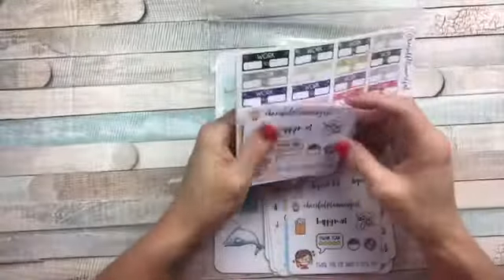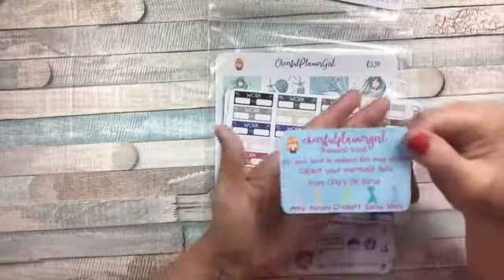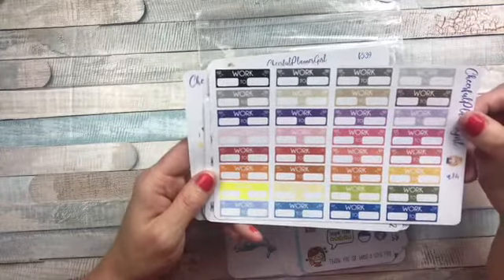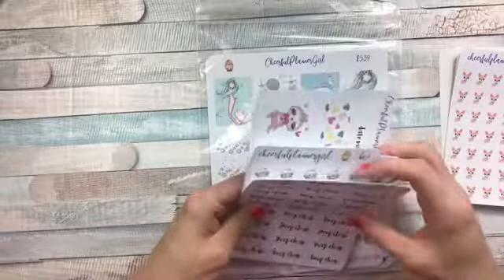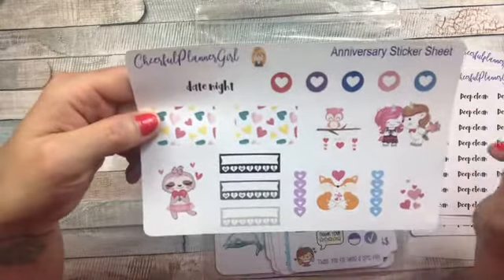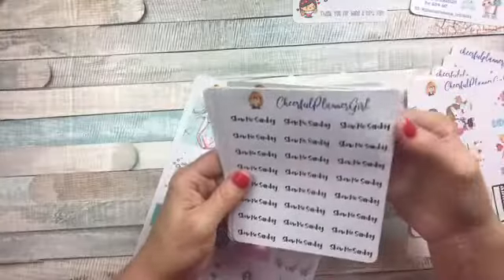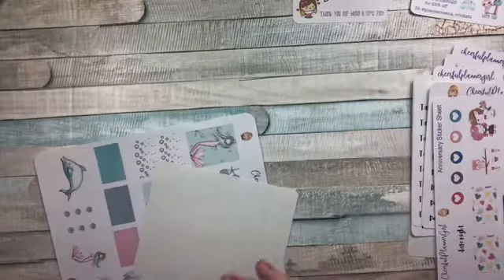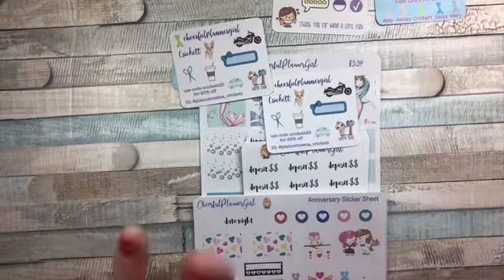Sticker Haul Ft. Cheerful Planner Girl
Cheerfulplanner Girl
(Info and code below)

Instagram.com/plannerneena_crickett
Linktr.ee./plannerneena_crickett